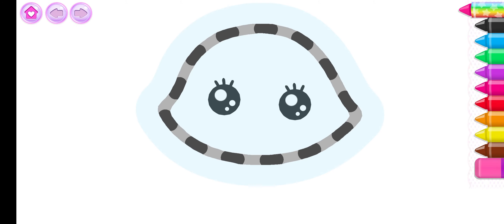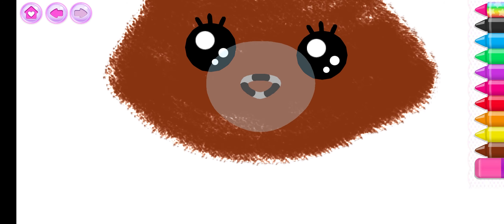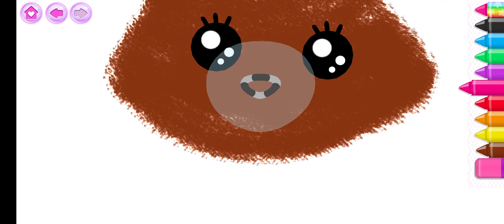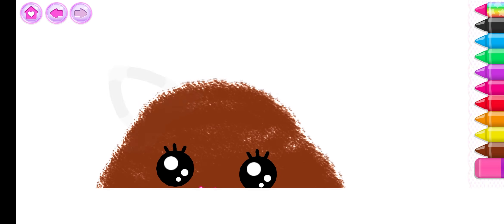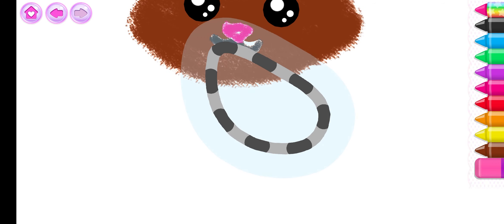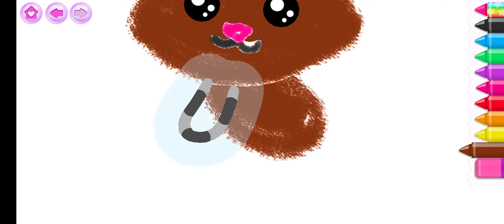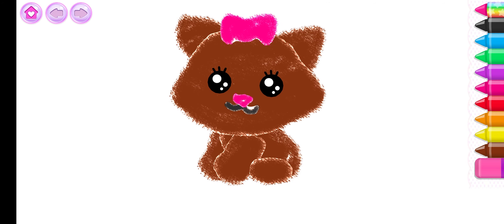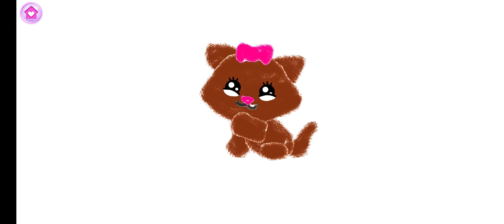Drawing a kitten to learn colors and coloring for children.Animation Drawing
Drawing a cute kitten and color it beautifully so that children learn to draw and color step by step. This is a fun educational video and fun coloring game for kids.

Your support is very important to us!